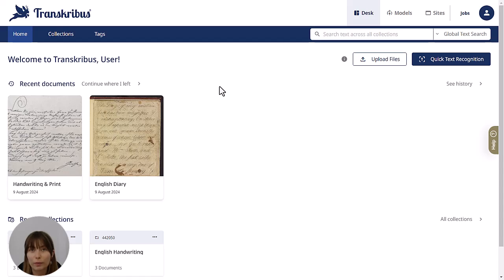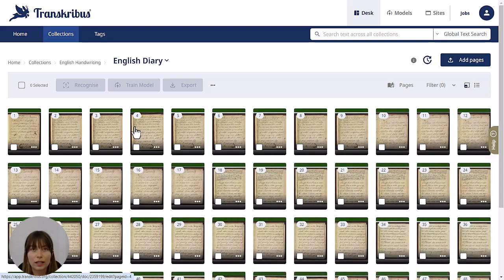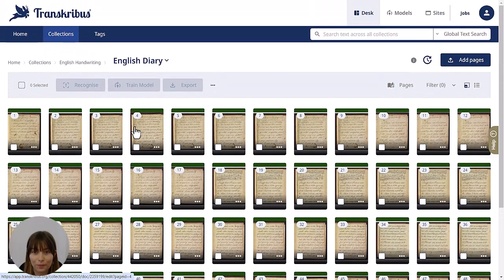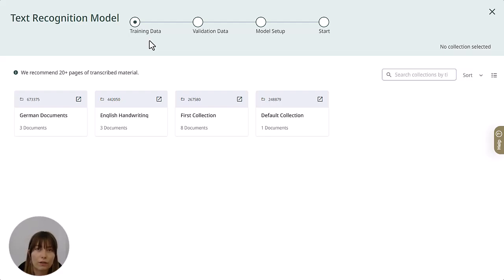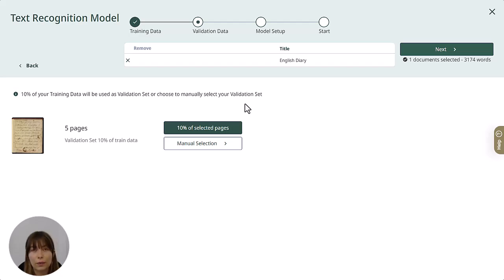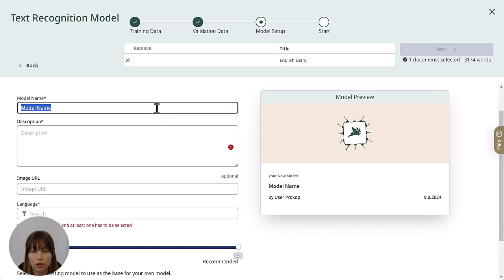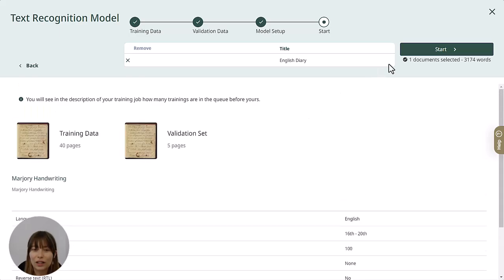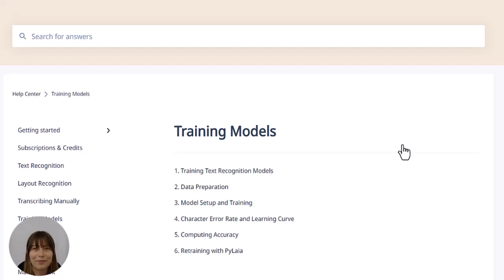Training a custom Transkribus model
How can I train a custom text recognition model in Transkribus?
Follow these four steps to train your own Transkribus AI model to automatically transcribe historical documents.
 Our short step-by-step tutorial will guide you through the process, helping you to streamline your workflow and get the most out of Transkribus.